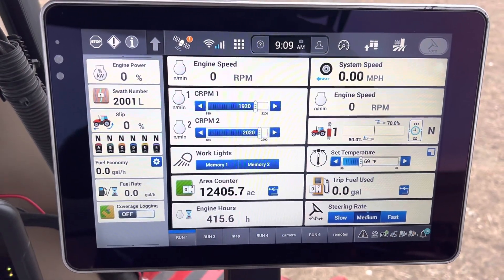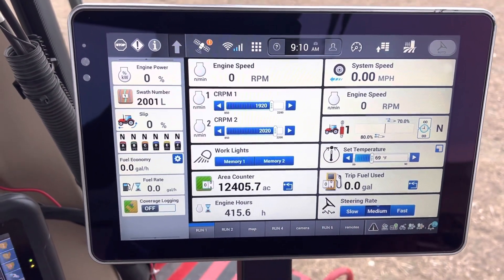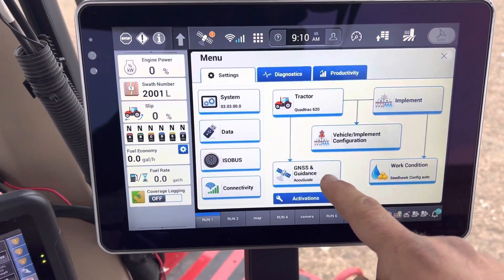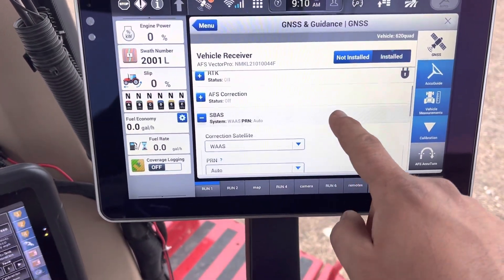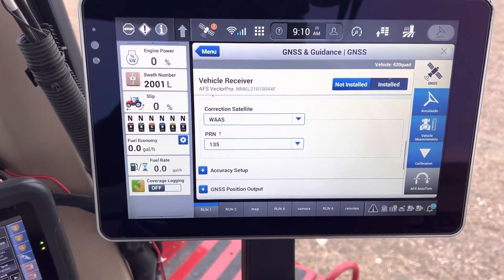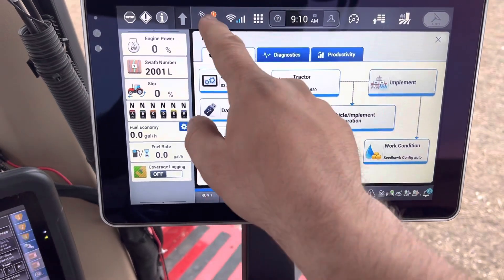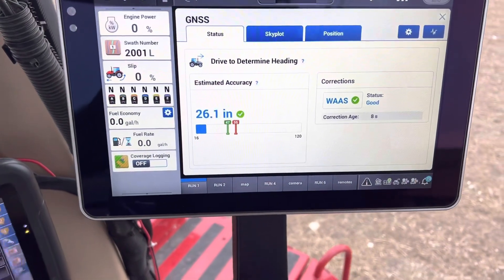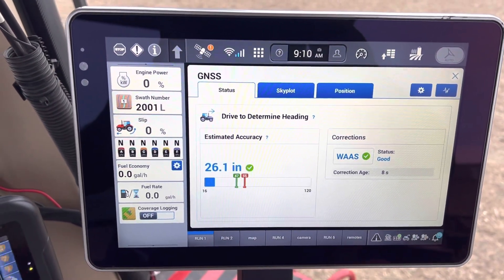Pro 1200/Intelliview 12 WAAS 135 Changeover Procedure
How to change to new WAAS 135 correction satellite on a Case IH Pro 1200 display or New Holland Intelliview 12 display.